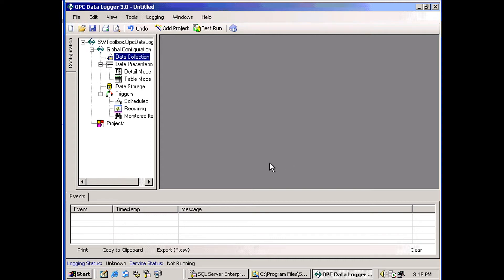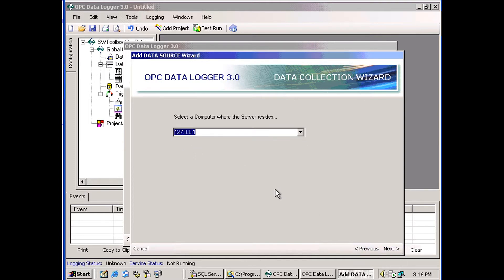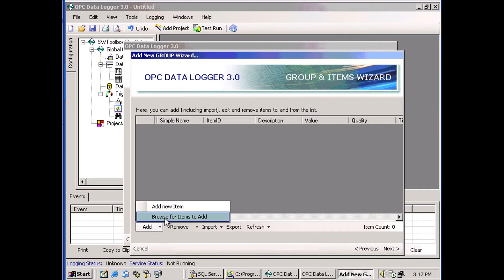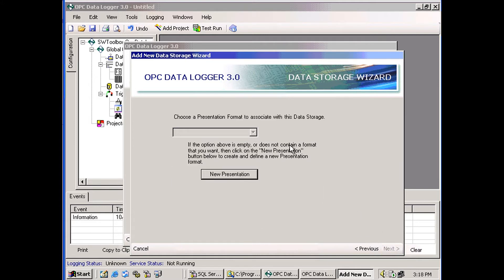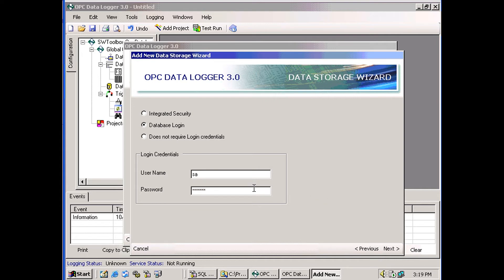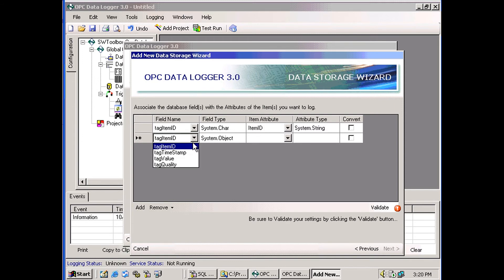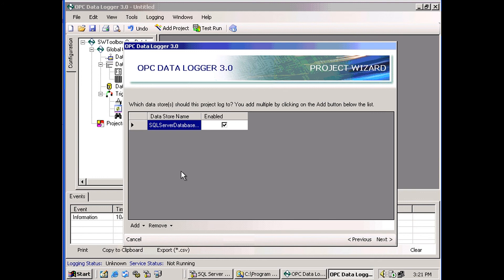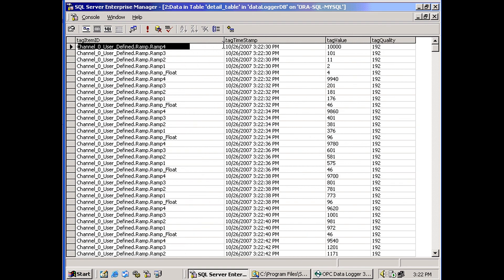How to Log to SQL Server with the OPC Data Logger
This video will show you how you can log your OPC DA or UA data to SQL with the OPC Data Logger